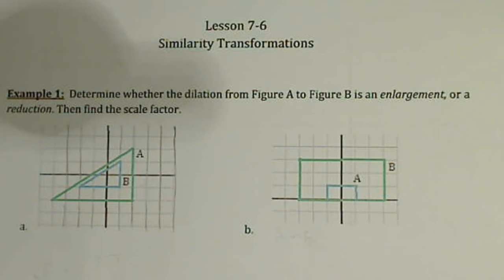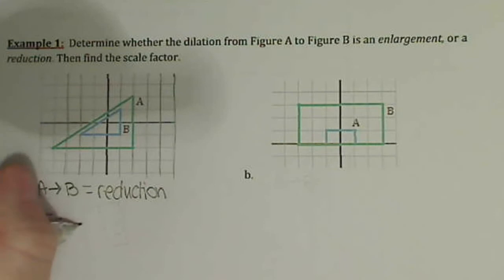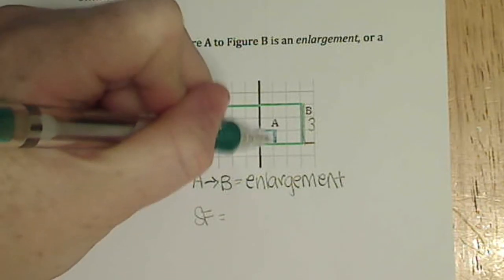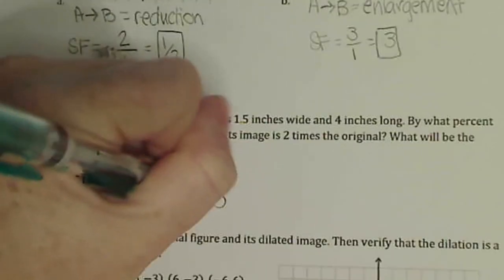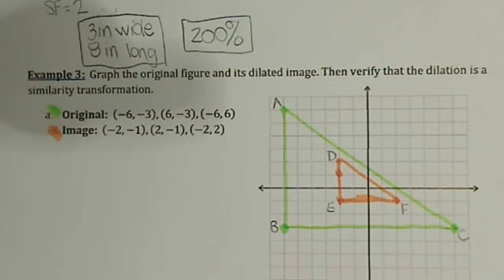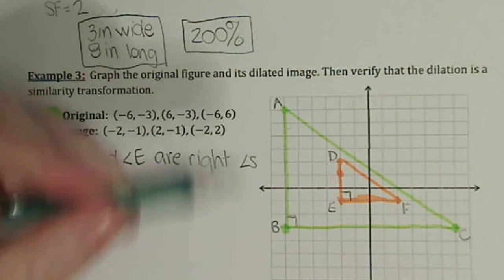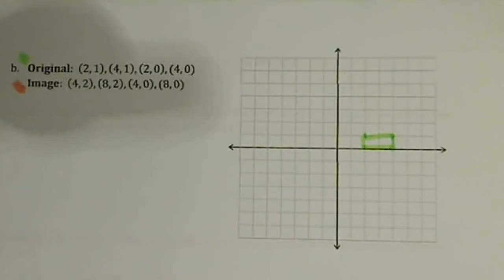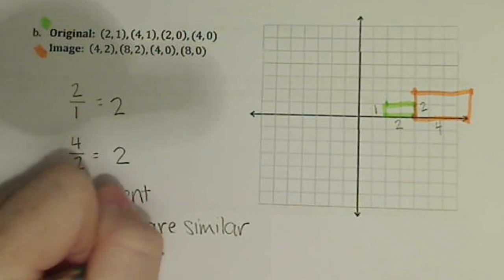Lesson 7 6